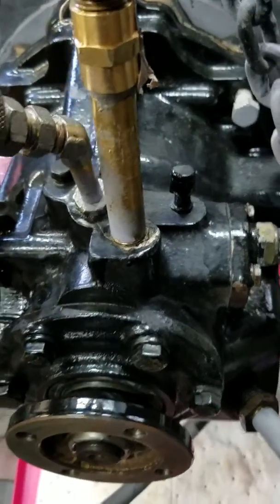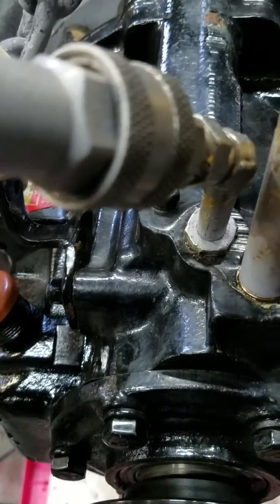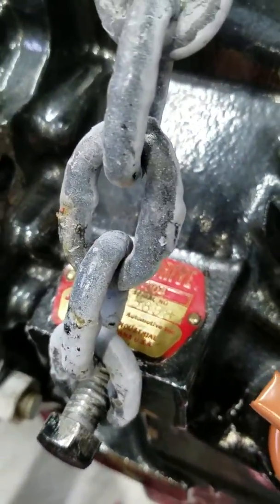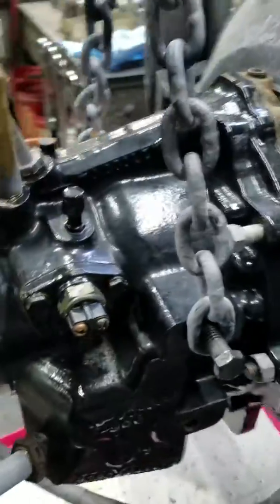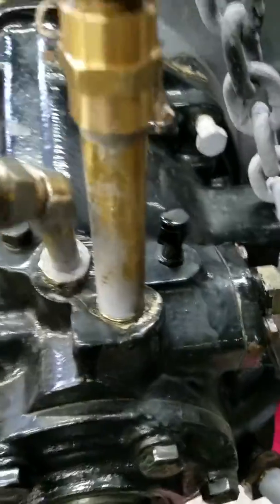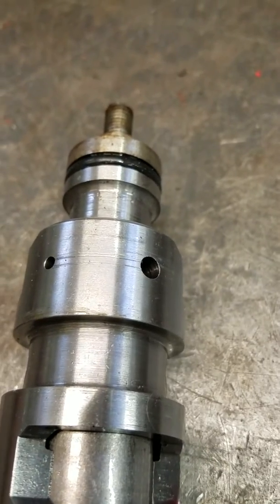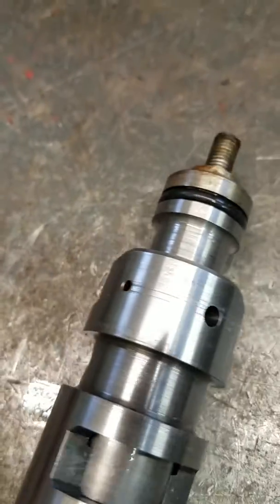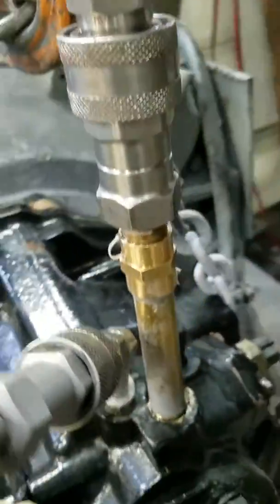Velvet Drive 71C rebuilt testing. Selector Valve issue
Even minor scratches in the surface of the selector valve can cause a clutch pack failure .Velvet Drive and ZF Marine Service Center. I offer free advise on many marine transmissions. I am a second generation transmission specialist with over years forty years experience repairing Velvet Drive, ZF, Paragon, and Hurth transmissions.